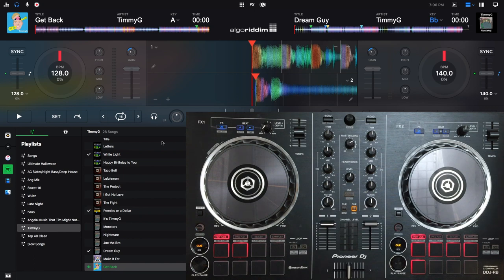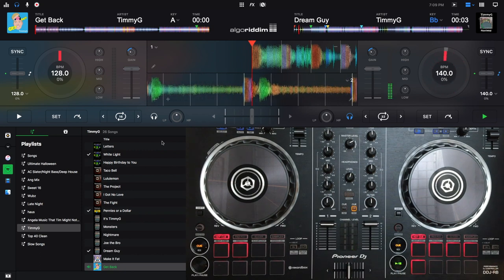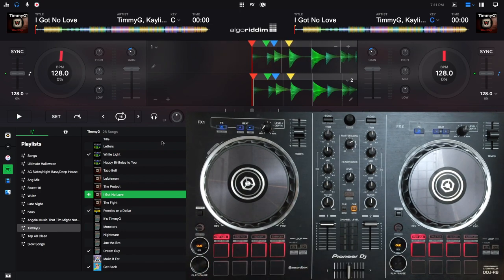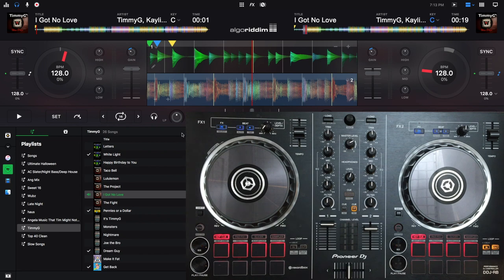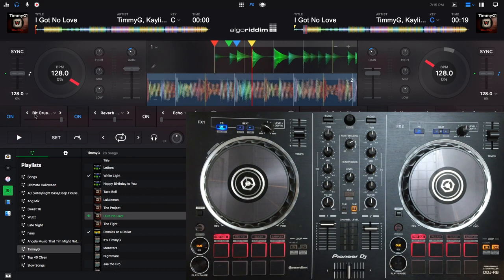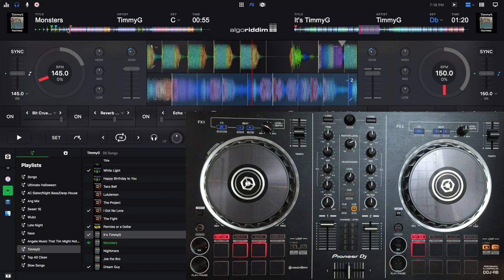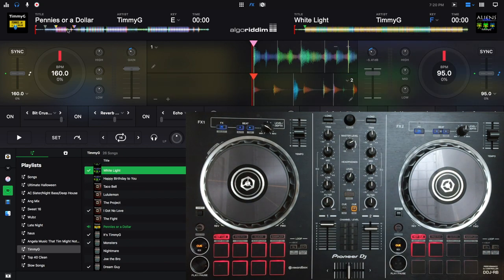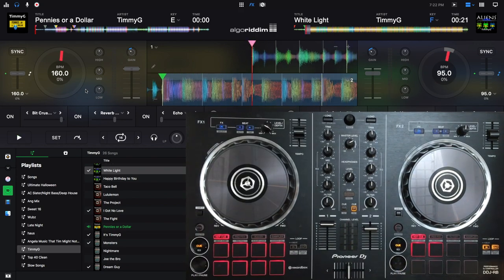DJay Pro 2 Tutorial: 4 Creative Ways to Use Hot Cues – TimmyG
Twentieth edition of my tutorial series on DJay Pro 2 for Mac by Algoriddim!  Learn how to use hot cues creatively in DJay Pro 2 (or any DJ software) Enjoy :)